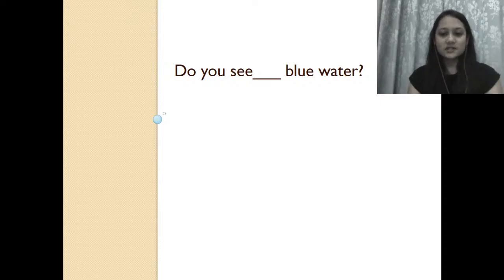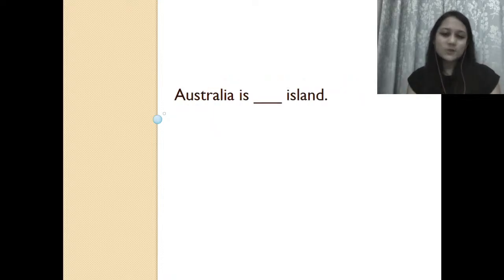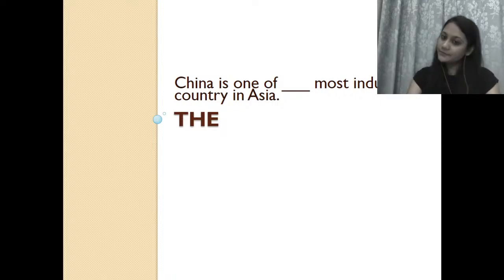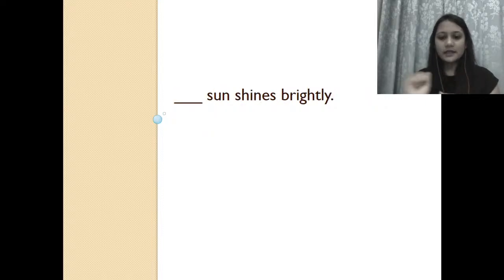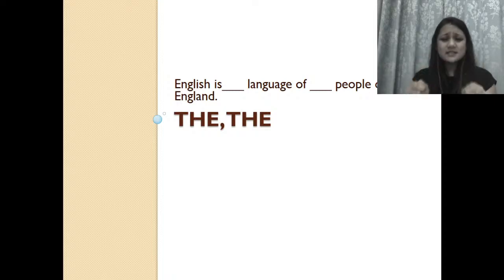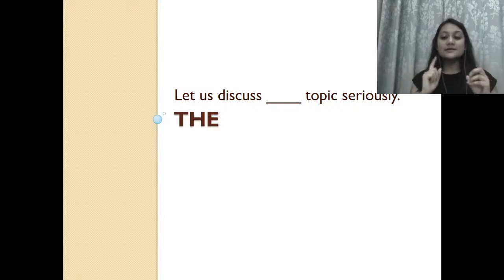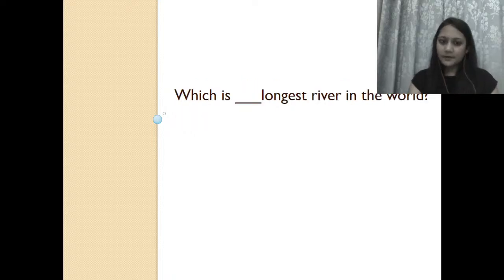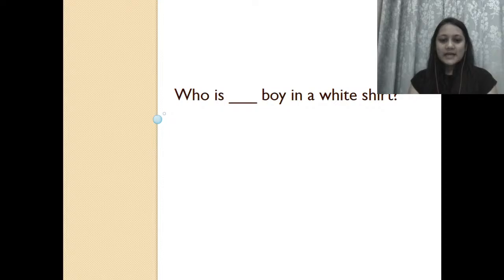Quiz on Articles | Determiners | CBSE English | Ambika Dhonkariya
In today's lecture, we’ll be discussing Demonstratives, Possessives. Ambika Dhonkariya will help you understand it and prepare a preparation strategy for 11th CBSE Commerce Boards, resulting in fast-forwarding your preparation for 12th CBSE Commerce Board Exams.

Unacademy Subscription Benefits:
1. Learn from your favorite teacher
2. Dedicated DOUBT sessions
3. One Subscription, Unlimited Access
4. Real-time interaction with Teachers
5. You can ask doubts in the live class
6. Limited students
7. Download the videos & watch offline